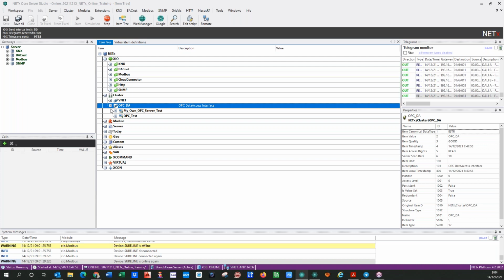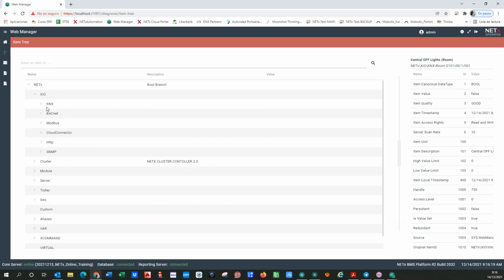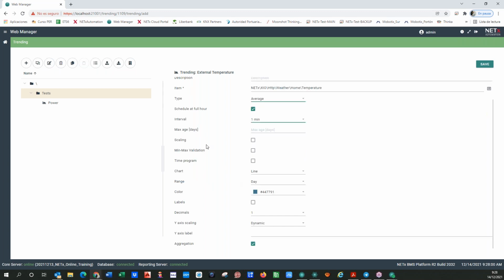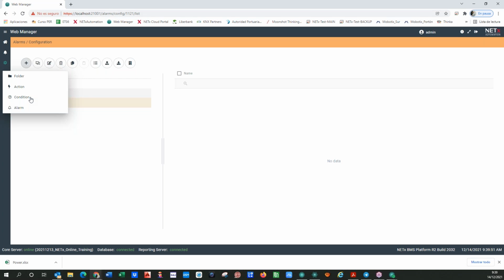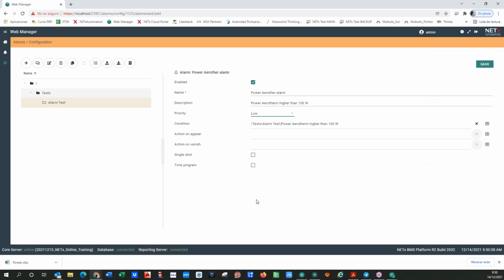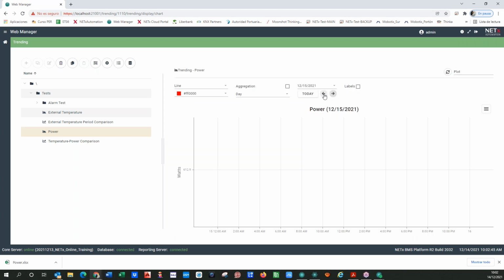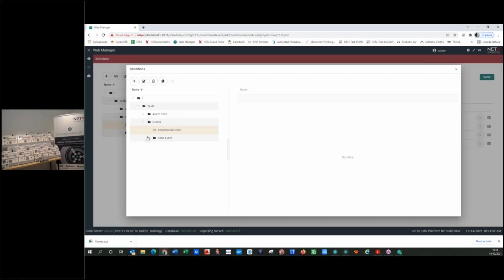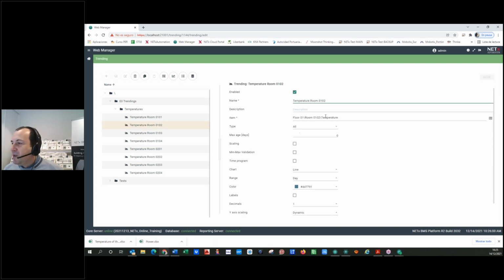Functions of the Web Manager - Trendings, Alarms, Scheduler and Templates - Webinar Session 4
In this part of our webinar, you will learn about the different BMS functionalities that are included in the Web Manager.

0:00 - Intro
2:40 - Web Manager
7:08 - User Management
11:48 - Diagnosis and Overview
14:38 - Trending
33:38 - Alarms
1:00:44 - Scheduler
1:12:40 - Templates